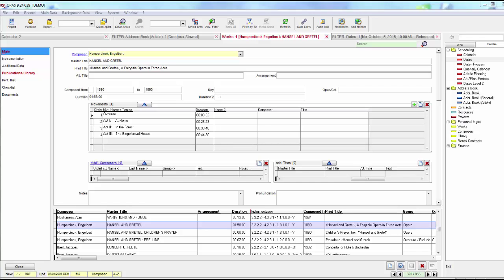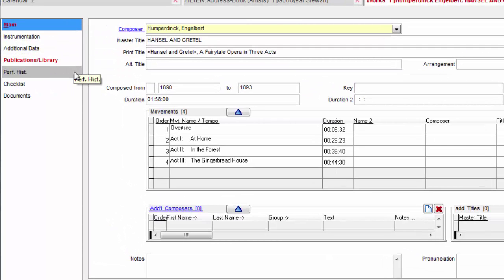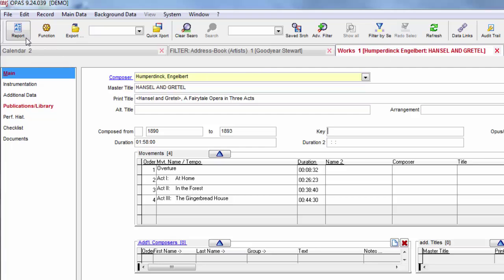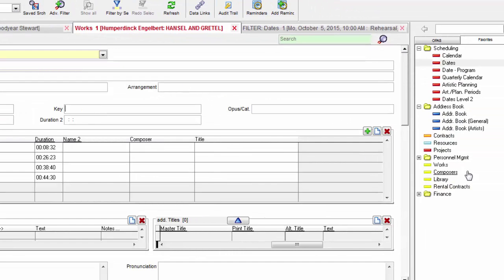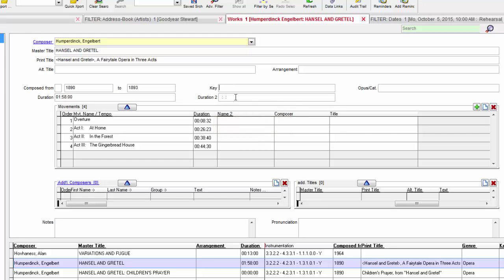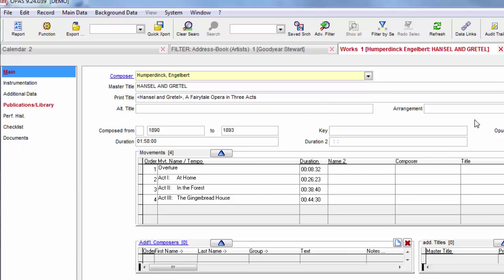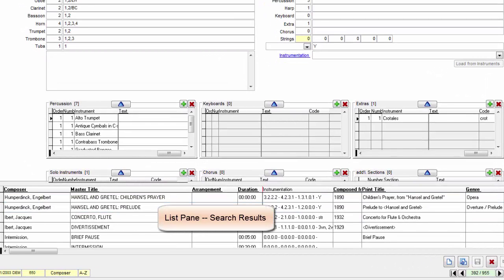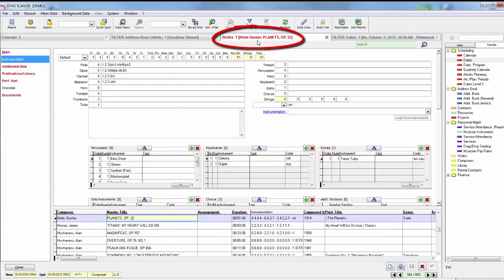BASICS: OPAS Workspace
An overview of OPAS screens and primary menus/areas